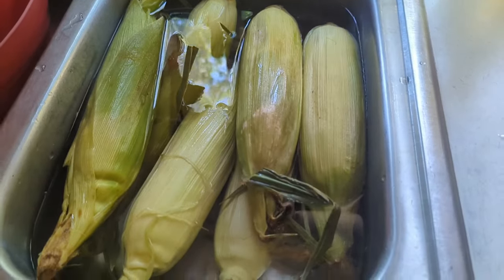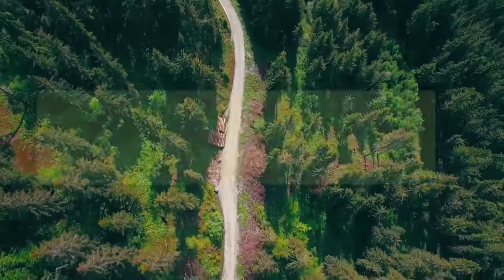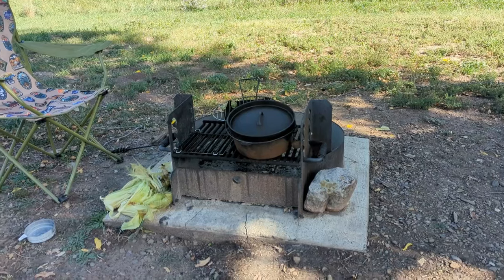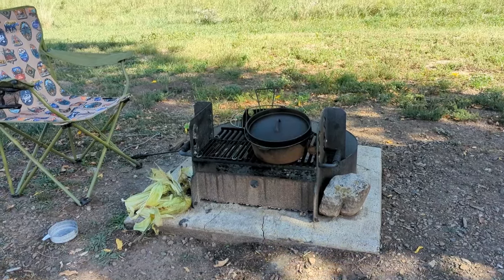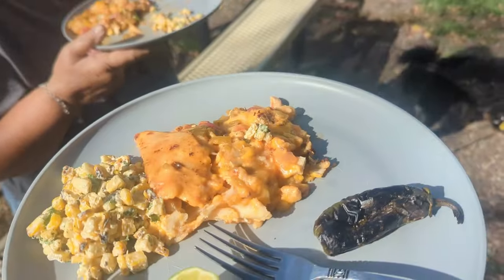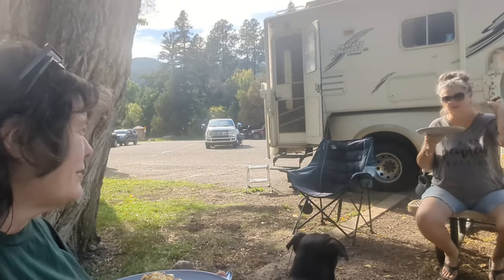Mexican Street Corn Salad - Recipes By Nomads For Nomads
In this video I cook a recipe out of the book Recipes By Nomads For Nomads Full-Time, Part-Time and Wannabes.  I cook Mexican Street Corn Salad.  I first roast the ears of corn on the grill and then make the salad.  I also cook green chicken enchilada in the Dutch oven.